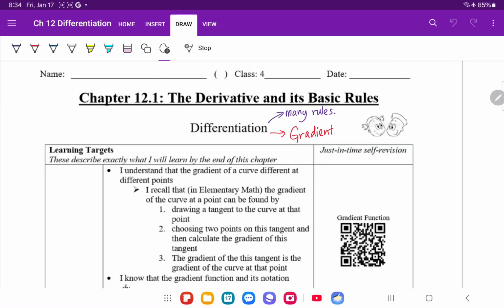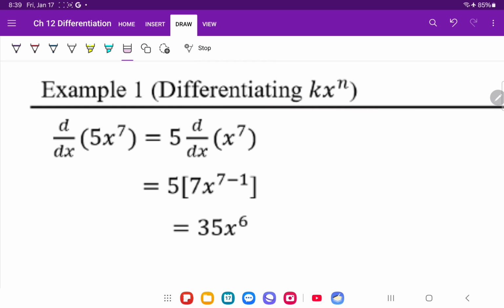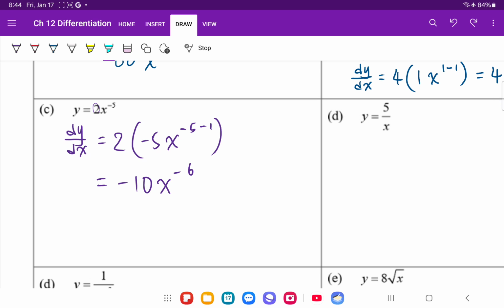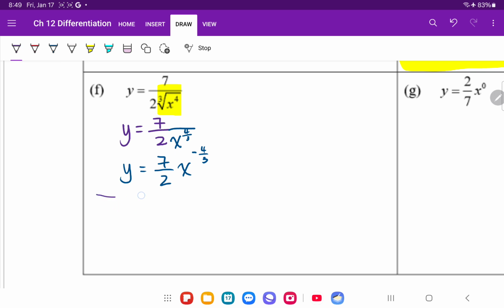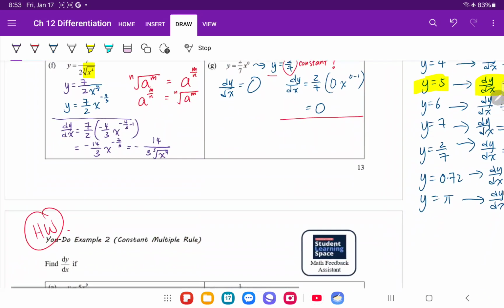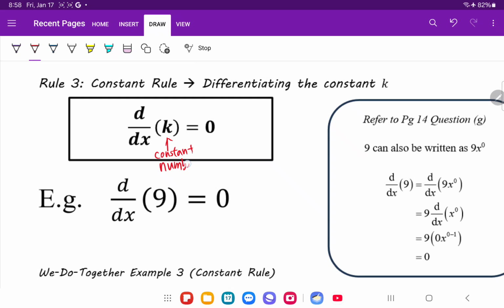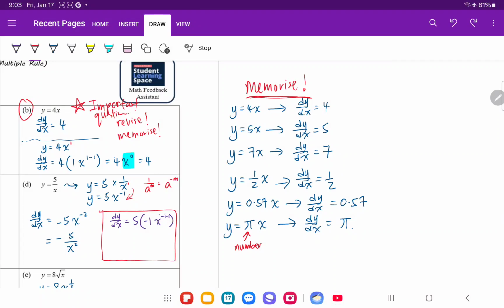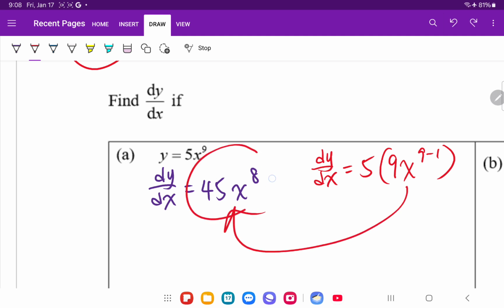[17 Jan 2025, Friday] 4NA Add Math - Video